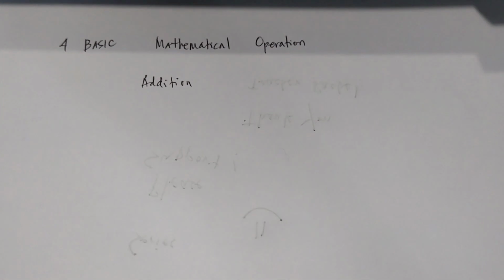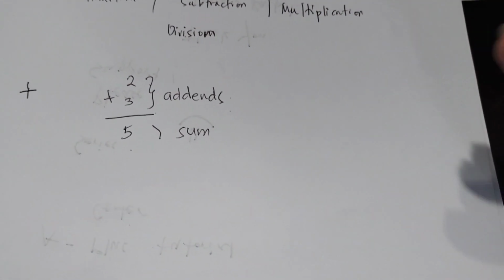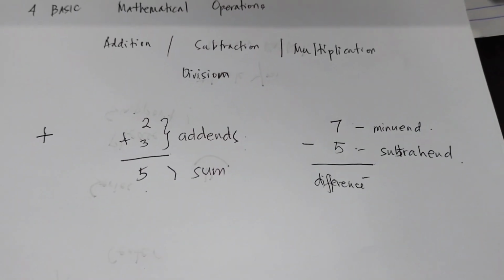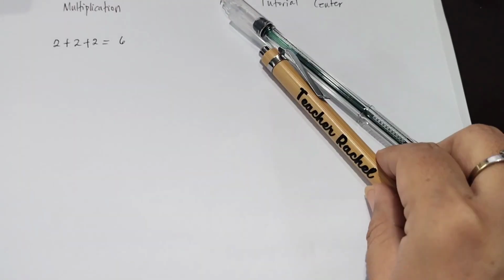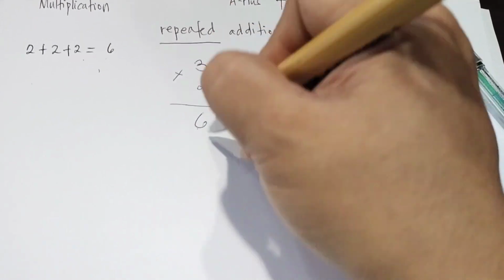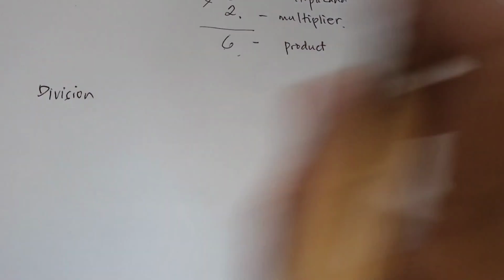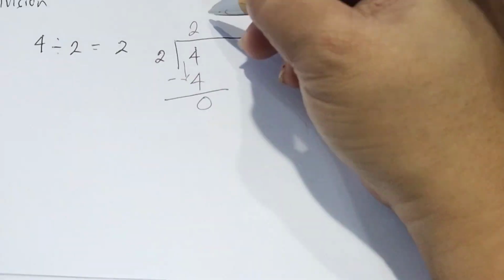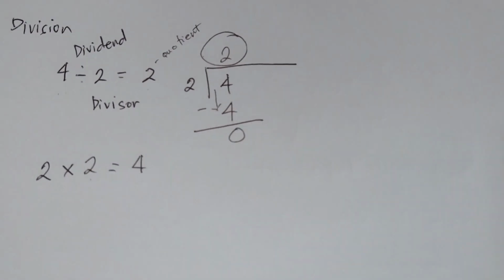Tutor Rache #2: 4 Basic Mathematical Operations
To start our series, our first topic is the 4 Basic Mathematical Operations.
You are free to comment if you want to share additional ideas for our student, parents, and viewers.
Spread LOVE and KINDNESS!

FOR SNAIL MAILS:
c/o A-Plus Tutorial Center
Block 22 Lot 1 Phase 1 Palmera Northwinds City
San Jose Del Monte BULACAN 3023